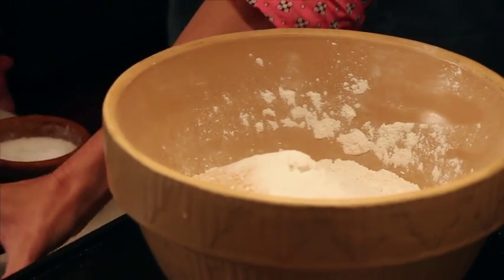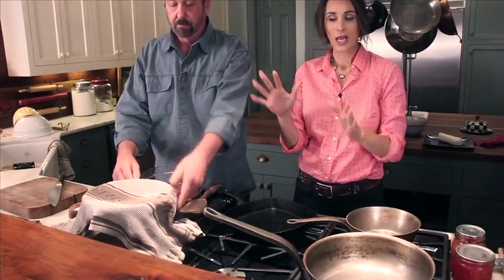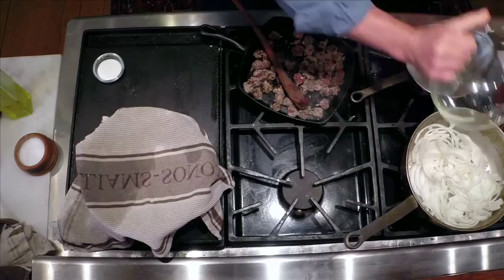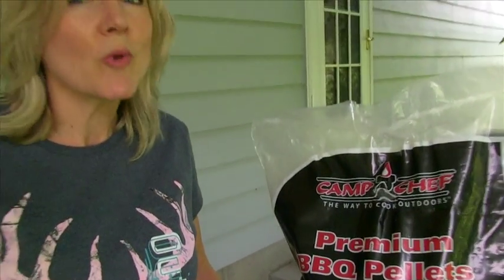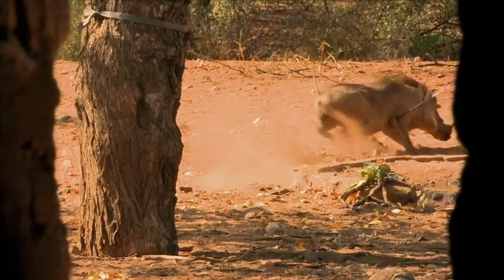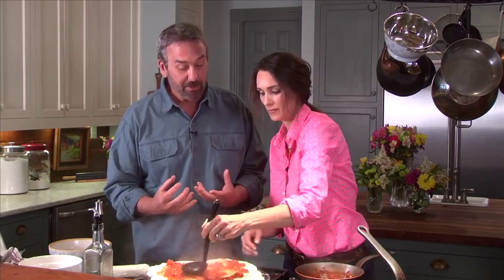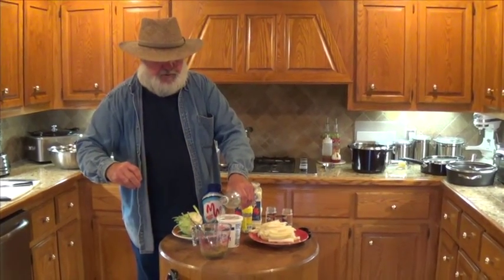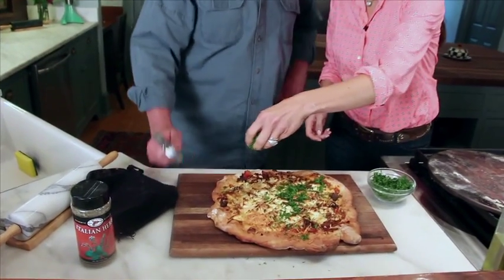Crunchy Crusted Free Range Meat Pizza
Stacy Lyn Harris cooks on The Sporting Chef TV Show. She is preparing an awesome pizza with the best free range meat available - venison. You can use any free range organic meat you have or any meat for that matter!